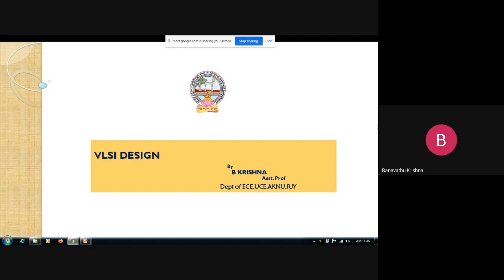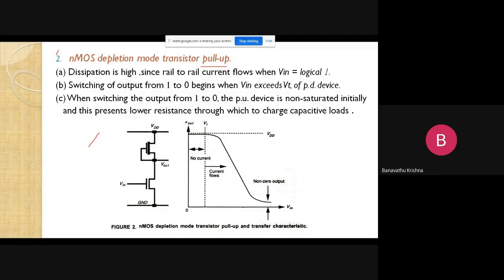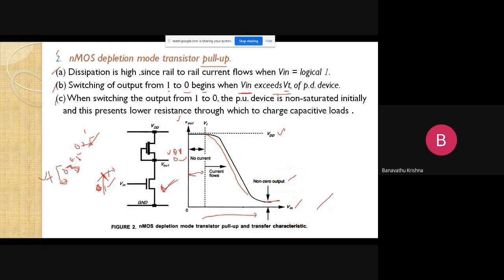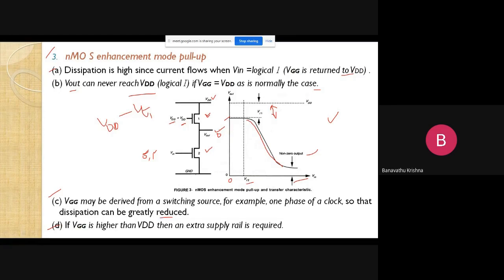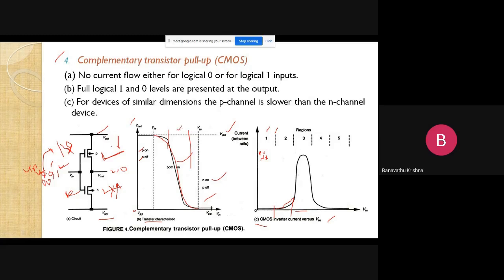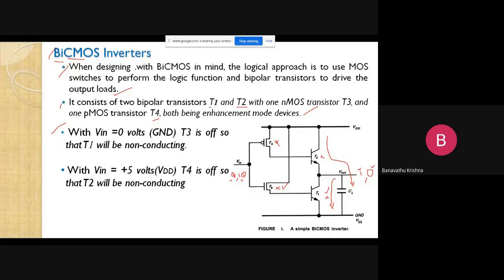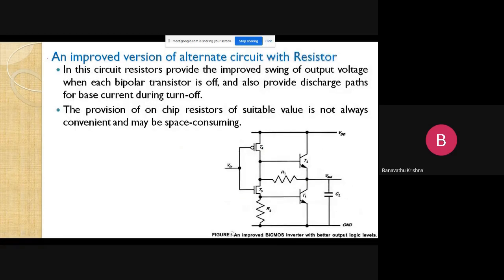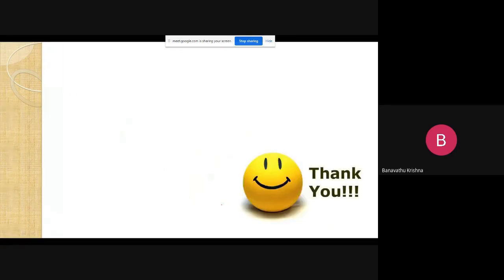Alternative Forms of Pull-ups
Alternative Forms of Pull-ups , BiCMOS Inverter